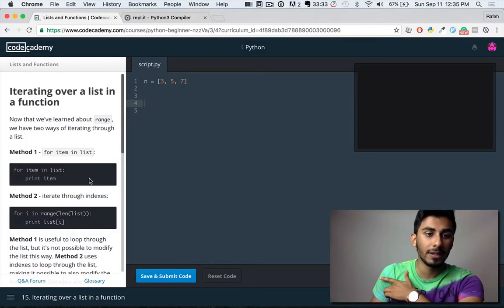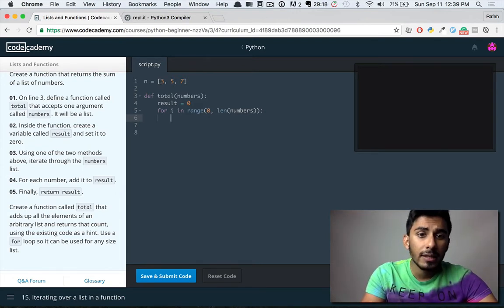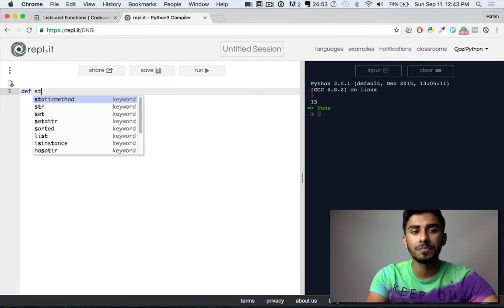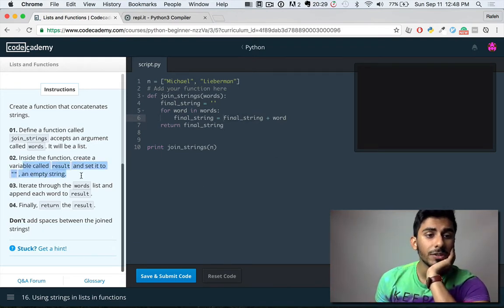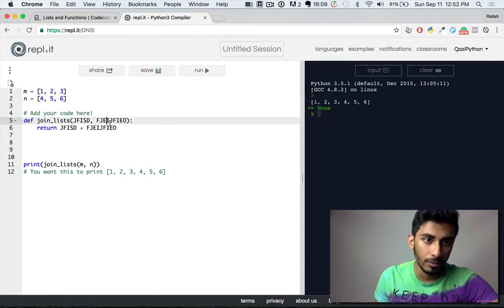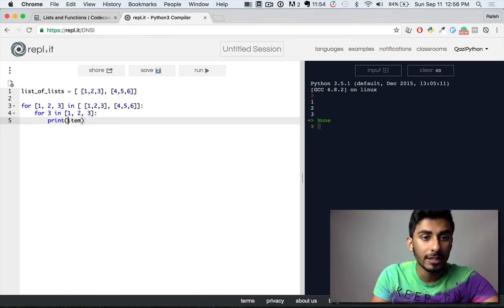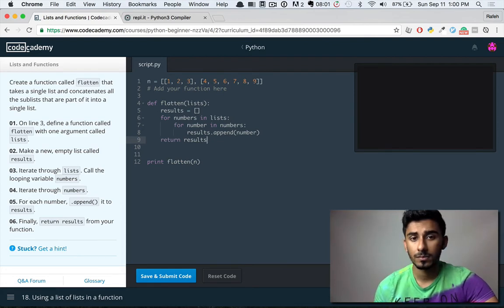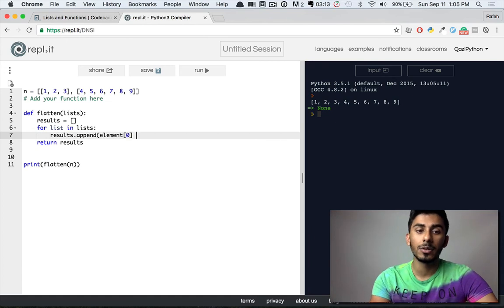Codecademy - Python: Tutorial #16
Unit 7 - Lists and Functions
0:00 -- 15. Iterating over a list in a function
9:18 -- 16. Using strings in lists in functions
16:35 -- Using two lists as two arguments in function
18:40 -- Using a list of lists in a function

0:00 -- 15. Iterating over a list in a function
9:18 -- 16. Using strings in lists in functions
16:35 -- Using two lists as two arguments in function
18:40 -- Using a list of lists in a function

This is part 16 of the Codecademy Python Walkthrough Tutorial. We work on finishing up Lists and Functions in unit 7. We also go into a lot of detail walking through algorithms as we write them.

CHANNEL INFO